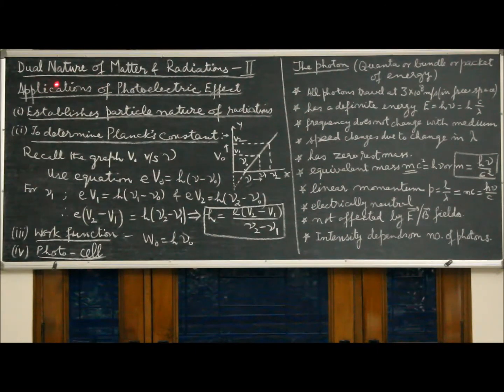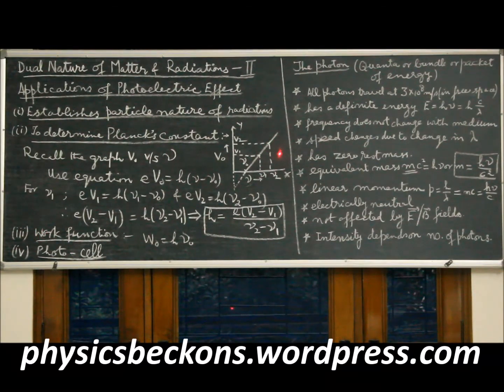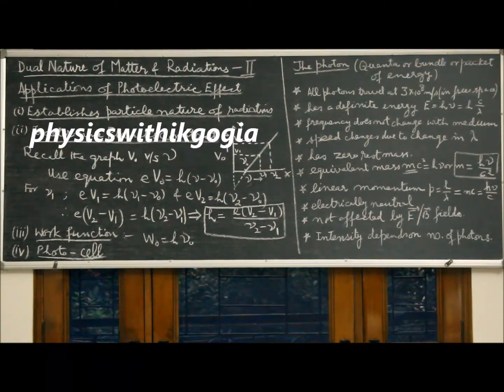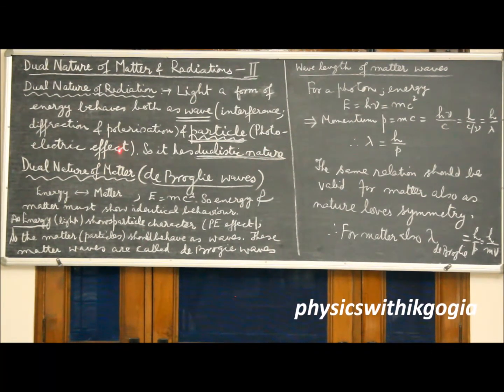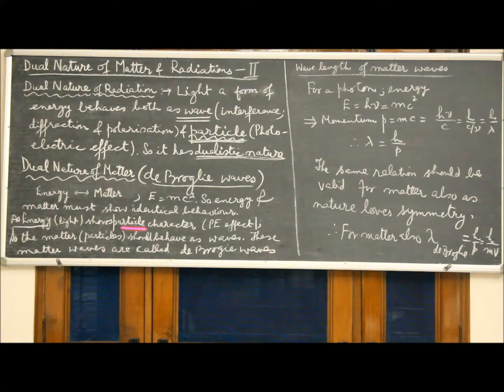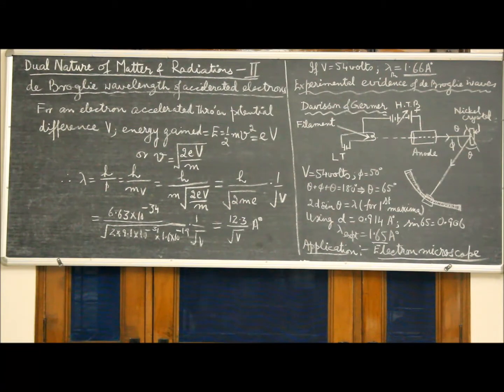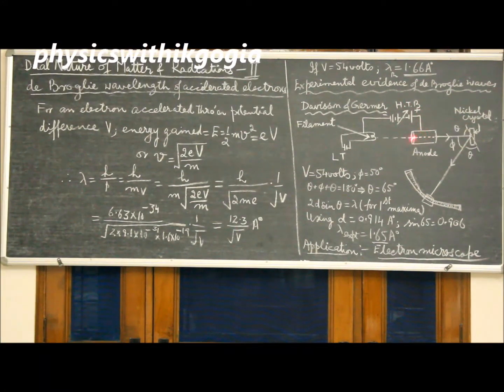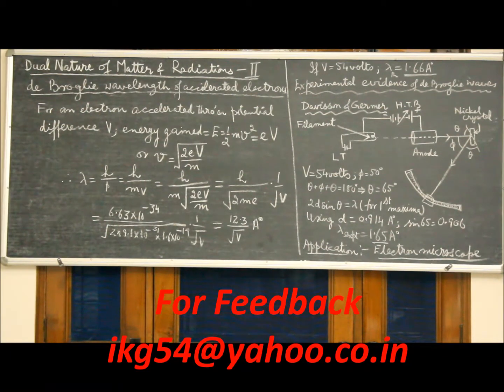De-Broglie hypothesis of matter waves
The video titled 'Dual Nature of Matter & Radiation-II' explains the dualistic nature of matter & waves. The video explains de Broglie hypothesis of matter waves; the experimental evidence in favour of the matter waves and their applications
It is a part of the series of videos aimed at helping the students develop conceptual understanding of the subject & to help them prepare for CBSE examination.
The next video on the lesson will contain previous year questions to reinforce learning.
Dual Nature of Matter & Radiations II
Some practice problems are being uploaded in the following blog for your convenience.
For theory notes; practice problems & solved CBSE papers visit